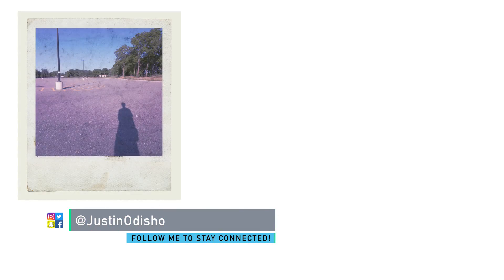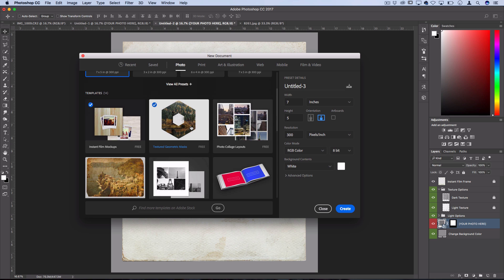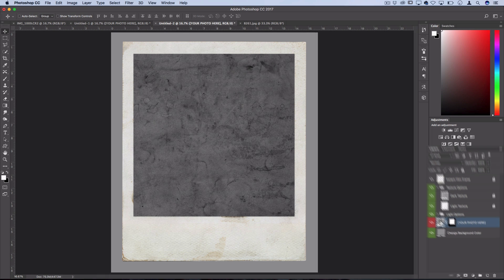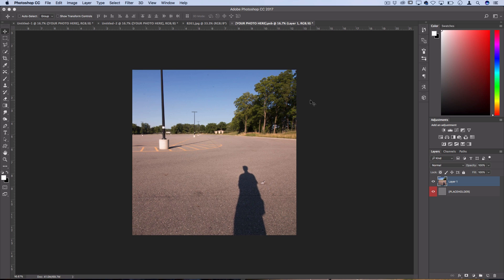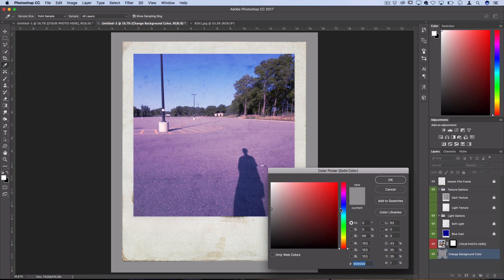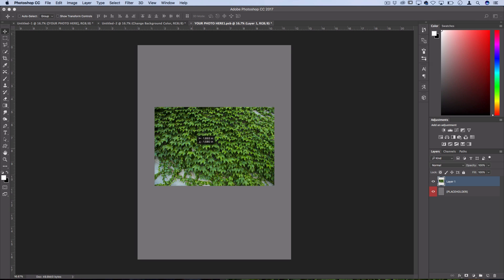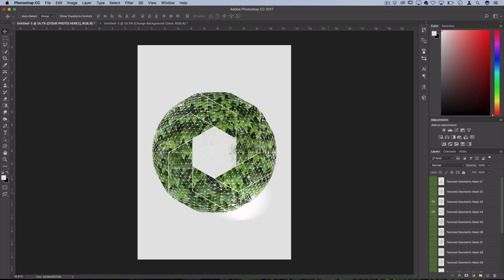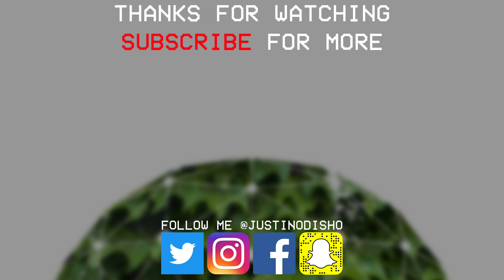Adobe Photoshop Tutorial: How to Use Mockup Template PSDs